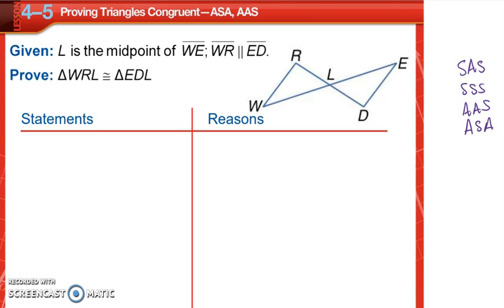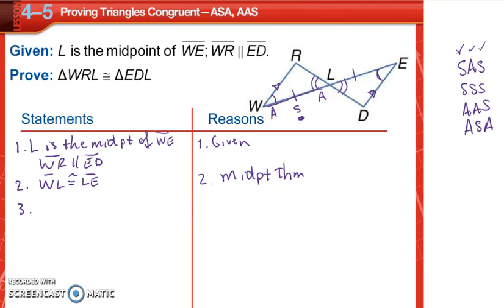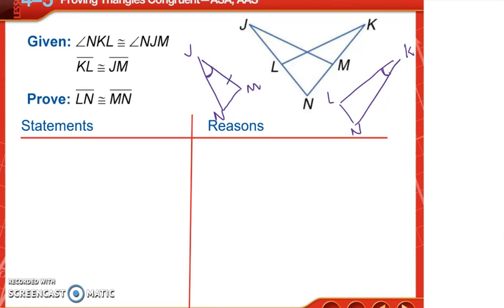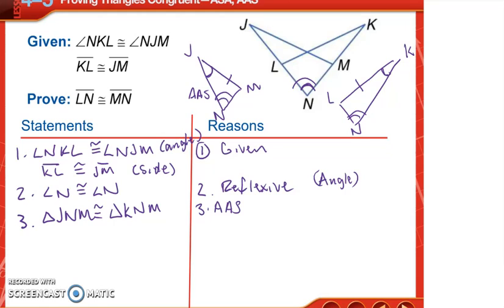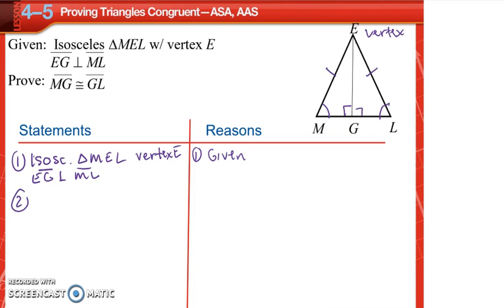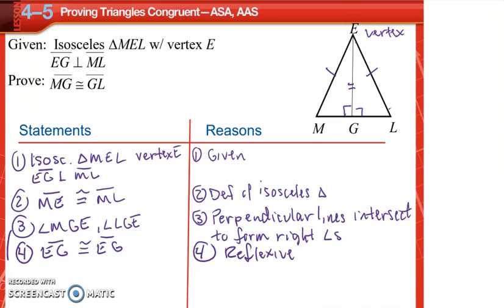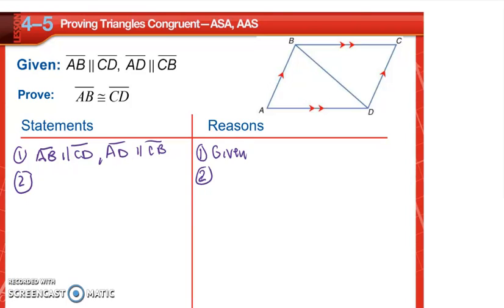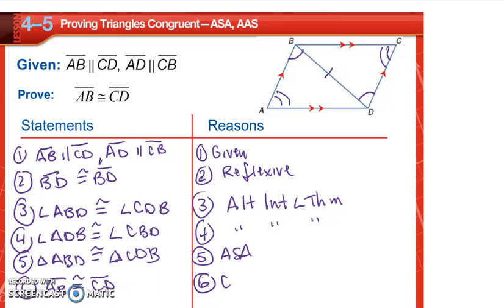Geometry Notes 4 4 and 4 5C